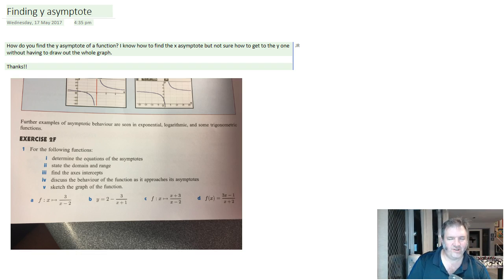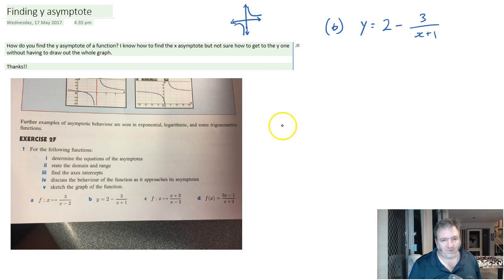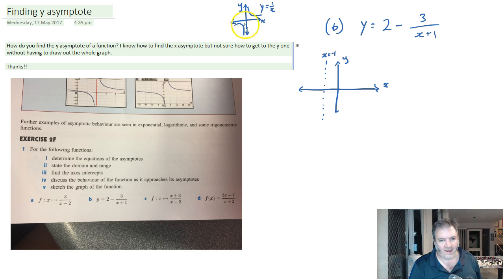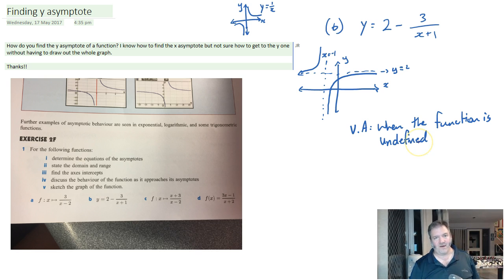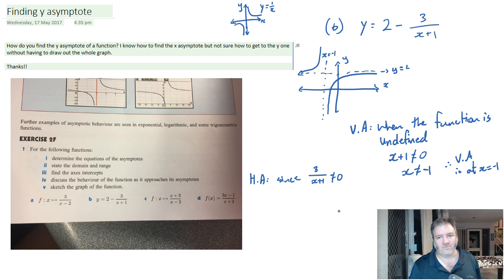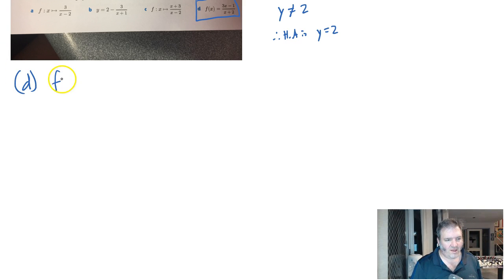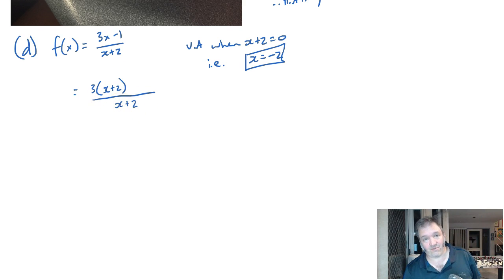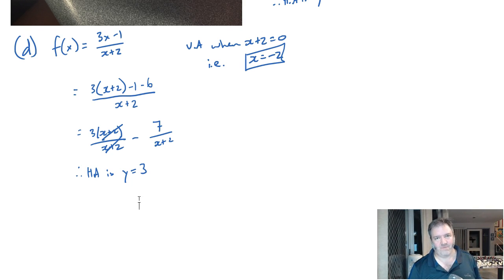Reciprocal functions and asymptotes